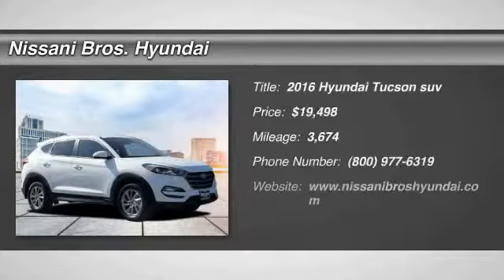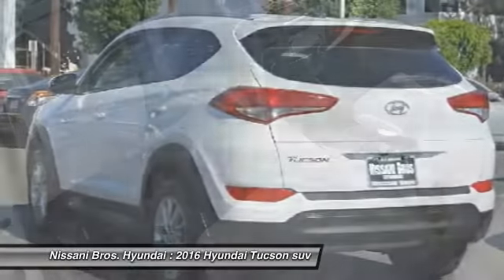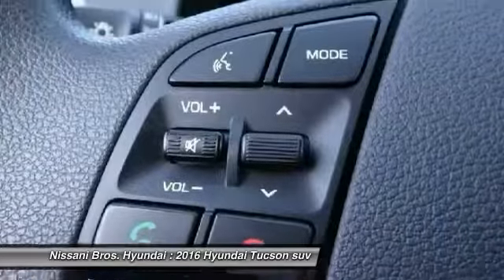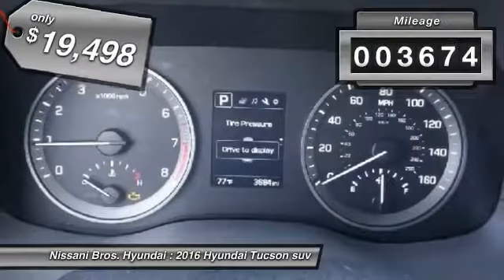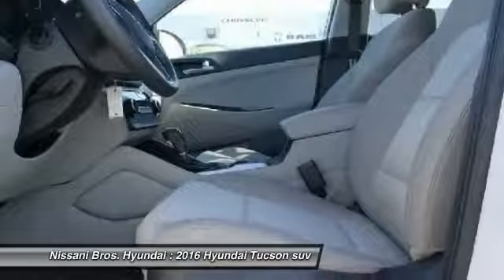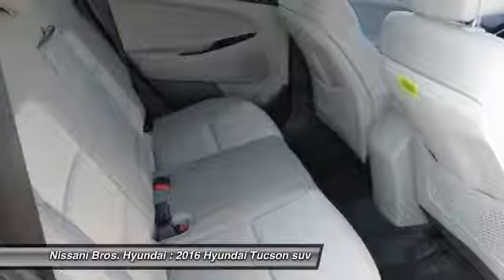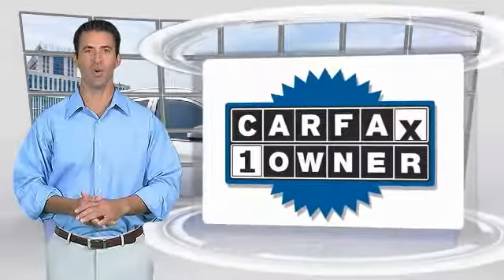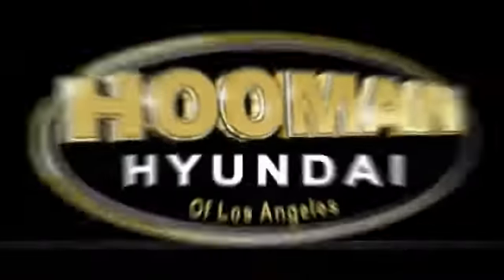2016 Hyundai Tucson INGLEWOOD,LOS ANGELES,LONG BEACH,TORRANCE,SANTA MONICA PRH0062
2016 Hyundai Tucson FWD 4dr SE

Nissani Bros. Hyundai
5750 Mesmer Ave

NISSANI BROS. HYUNDAI PROUDLY SERVING INGLEWOOD, LOS ANGELES, LONG BEACH, TORRANCE, SANTA MONICA, AND SURROUNDING SOUTHERN CALIFORNIA LOCATIONS. THIS WHITE CERTIFIED 2016 Hyundai TUCSON IS EQUIPPED WITH A Engine: 2.0L DOHC 16V I4 w/CVVT MPI, AUTOMATIC TRANSMISSION, AND RECEIVES AN ESTIMATED 23 City/31 Hwy MPG. CONTACT NISSANI BROS. HYUNDAI TO SCHEDULE A TEST DRIVE AND TAKE THIS 2016 Hyundai TUCSON HOME TODAY. certified 2016 Hyundai TUCSON FWD 4dr SE HELLO Spacious, 2016 Hyundai Tucson 2.0 LITER GDI 4-Cylinder Automatic SE SUV with ONLY 3,674 Miles!!! Dazzling White Exterior AND a Dazzling Special Internet Price... this Tucson SE is a MUST SEE. When you buy this Hyundai SUV from the Nissani Bros. Auto Mall you will receive FREE VIP Loyalty Benefits: FREE LIFETIME LUBE, OIL& FILTER CHANGES, FREE WEEKLY CAR WASH, FREE FLAT TIRE REPAIRS and FREE LOANER VEHICLE!!! Privacy Glass, Black Window Belt Moldings, Rear Spoiler, Mud Guards, Rear Bumper Appliqu and 17 Alloy Wheels grace this Hyundai. Relax into the 6- Way Power Adjustable Driver Seat with Cloth Seat Trim and take the helm at the Telescoping Steering Wheel with Mounted Cruise Control and Mounted Audio Controls as you take command of your commute! Power Windows, Power Door Locks, Remote Keyless Entry, Cargo Net and Tray, Rearview Camera, 3.5 Multi- Information Display, iPod/USB/Auxiliary input jacks, Driver Blind Spot Mirror, Automatic Headlights PLUS a Sunglass Holder grace this Tucson! With an Estimated 31mpg on the Highway, this Hyundai which offers SHIFTRONIC Manual Shift Mode and Drive Select Mode is a MUST SEE! The fun begins with your Test Spin! 1,2,3,4... 5 there is a NEW Auto Mall off the 405! Come See What the BUZZ is All About at the ALL- NEW, NISSANI BROS. AUTO MALL Stock #: PRH0062 | VIN: KM8J33A46GU242238 | 2016 Hyundai Tucson FWD 4dr SE AIR CONDITIONING POWER WINDOWS SECURITY SYSTEM Hooman Hyundai